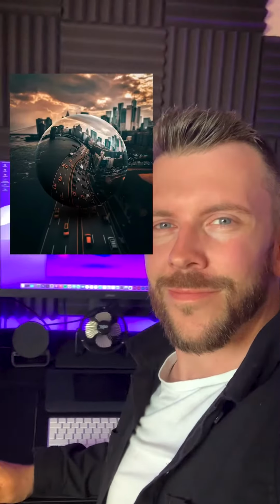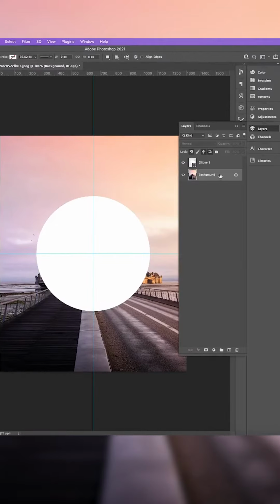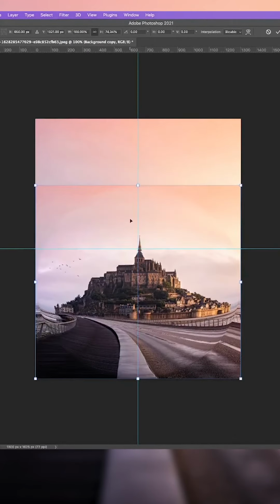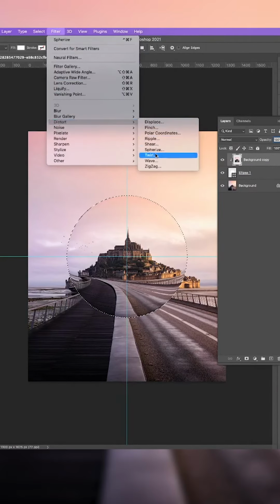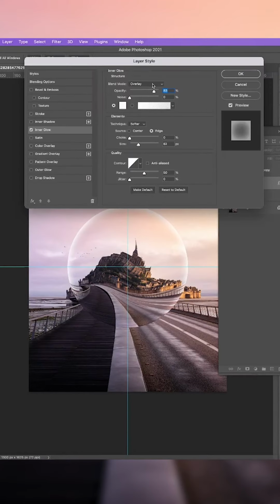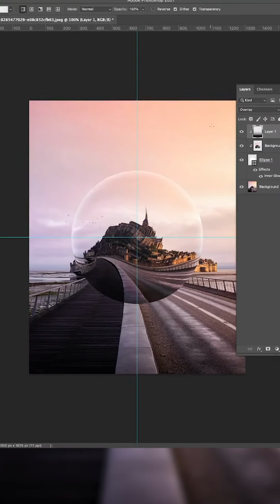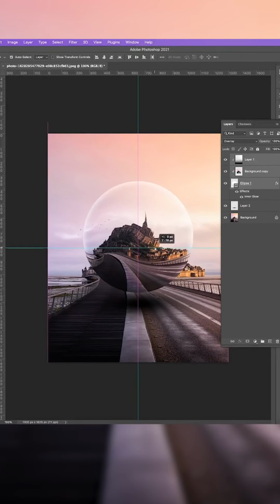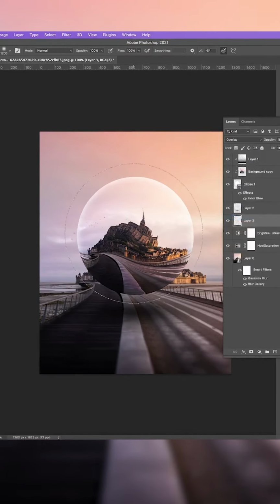How to create a Floating Globe in Photoshop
In this quick tutorial I demonstrate how easy make a surreal floating glass glove in Photoshop